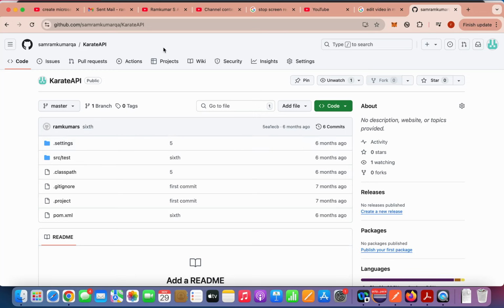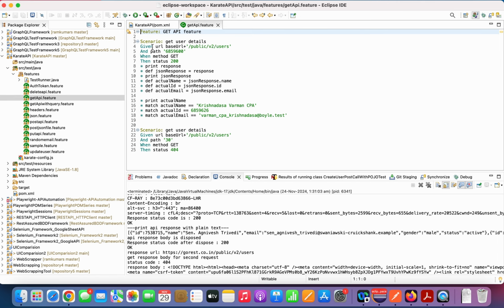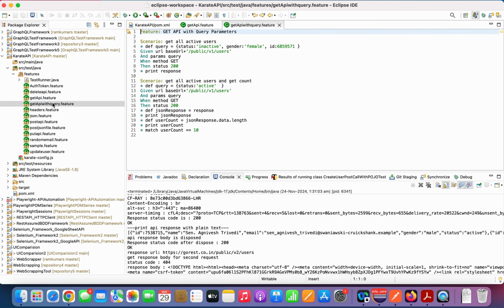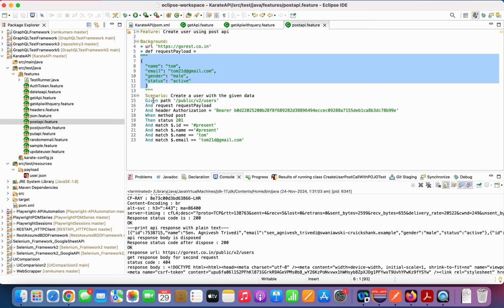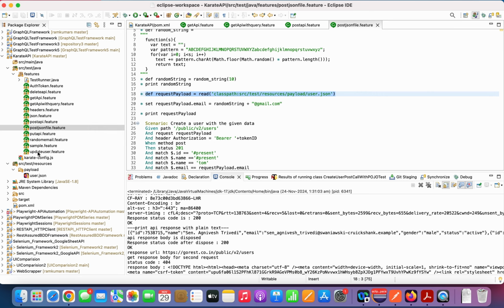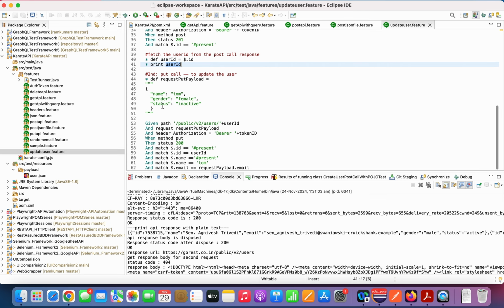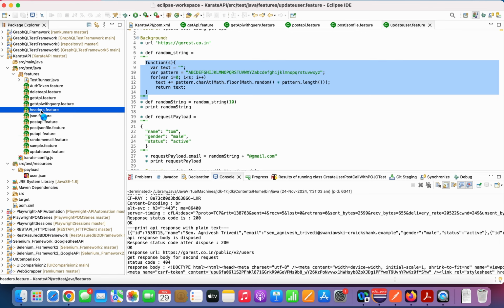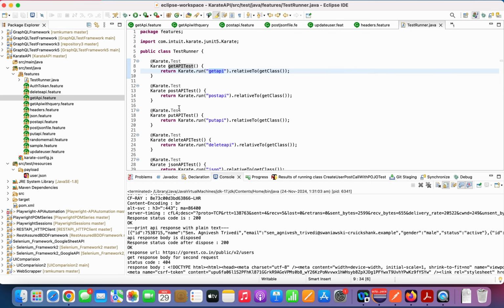API testing using Karate with BDD Framework